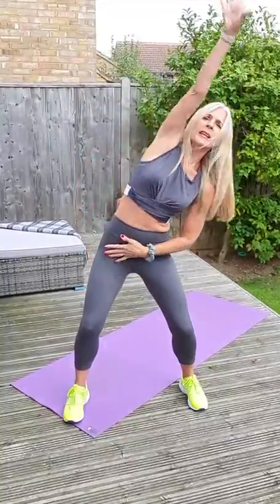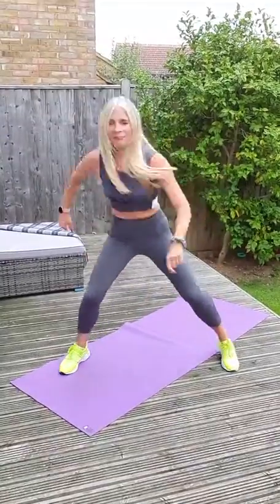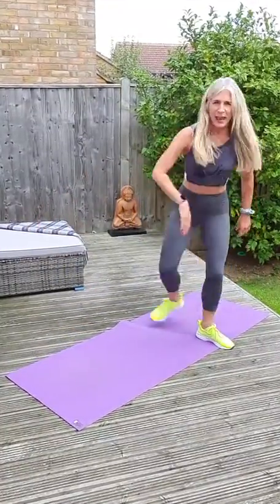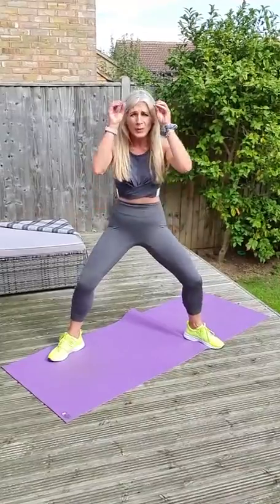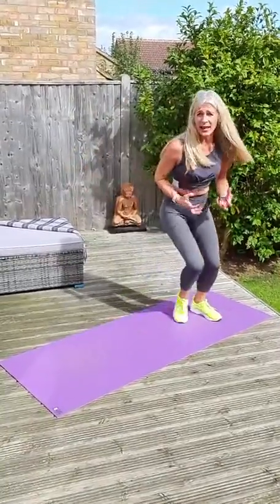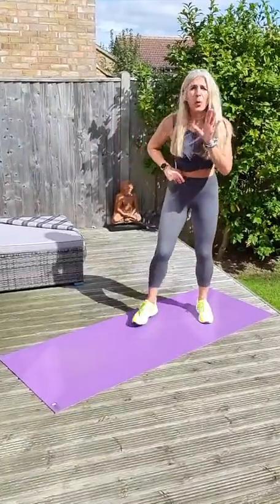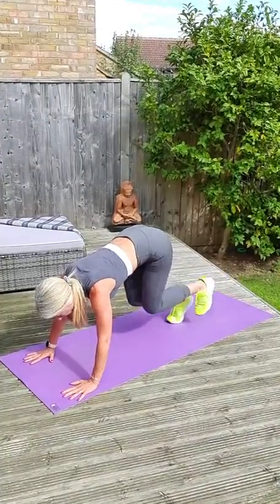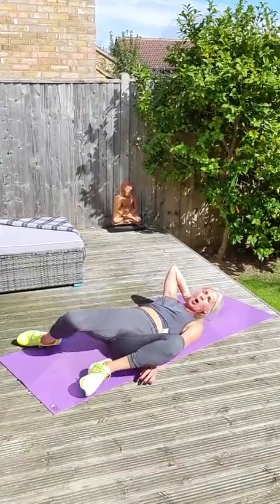30 Minute Full Body Workout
Work the whole body with this fab home workout with Niki Wibrow.